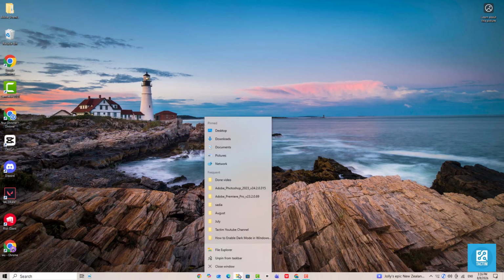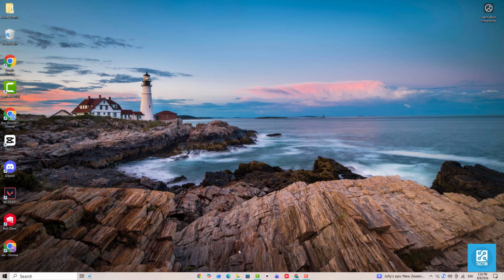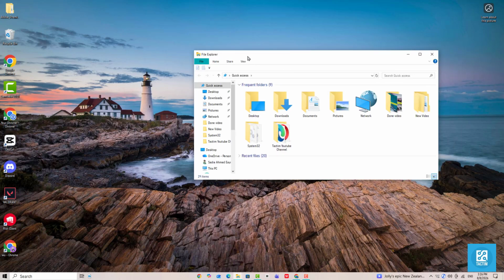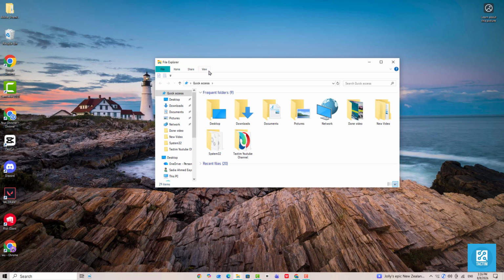How to Show File Name Extensions in Windows 11 (Easy Step by Step) 2026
Can't see file types like .exe, .png, .pdf, or .txt on your PC? In this quick tutorial, you will learn how to easily show file name extensions in Windows 11 using File Explorer.

What you will learn:

How to enable file name extensions from the View menu.
How to show file extensions via File Explorer Folder Options.
Why viewing file extensions helps protect your PC from dangerous files.